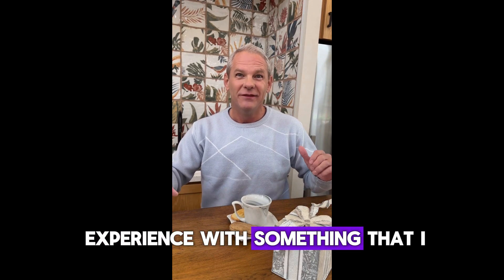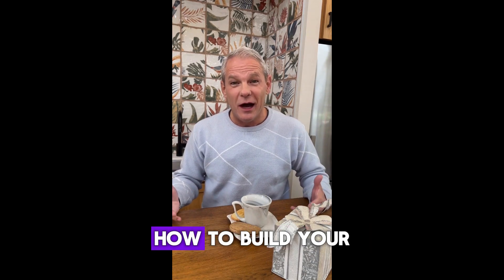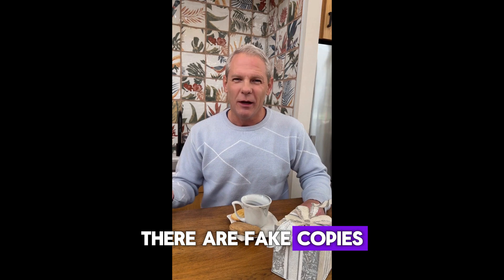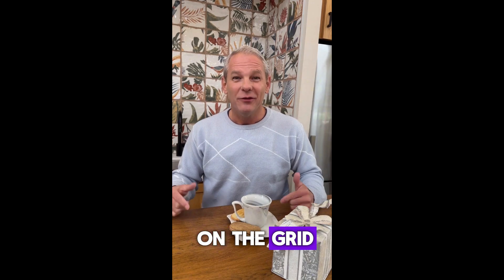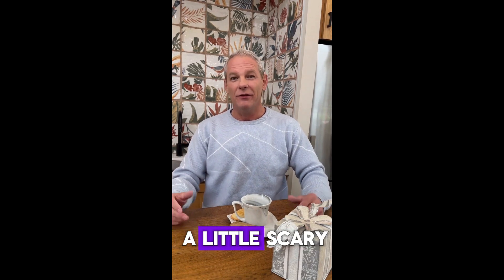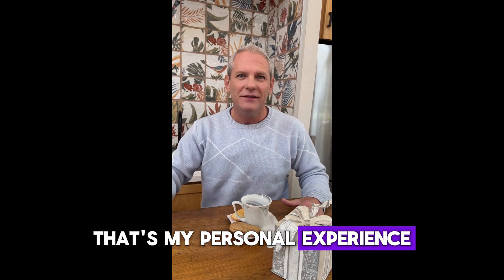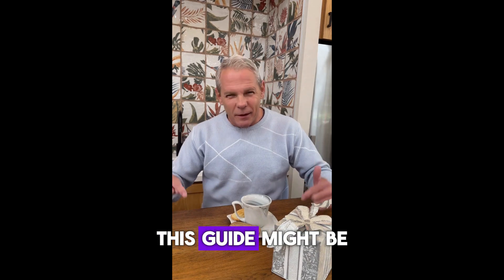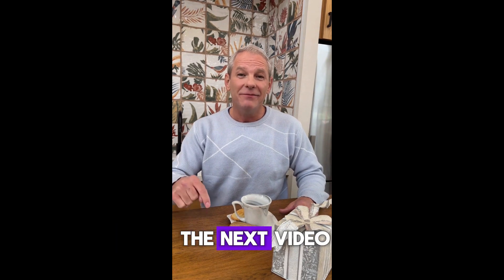The Lost Generator Reviews 🫵💡 Edison’s DIY Energy Invention – Scam or Real Solution? (( I TRIED! ))